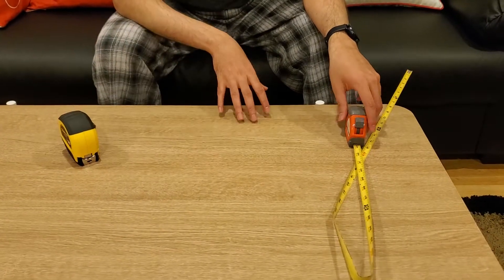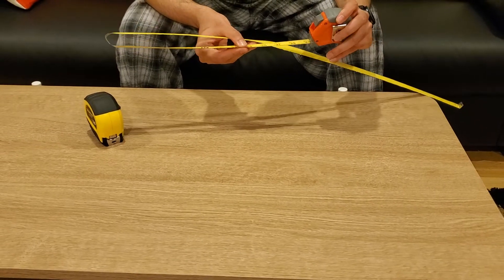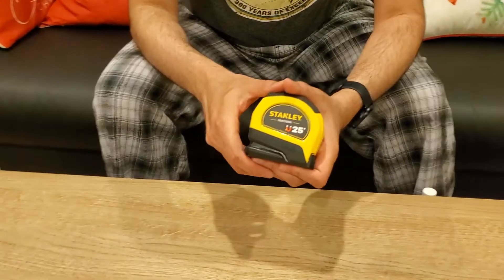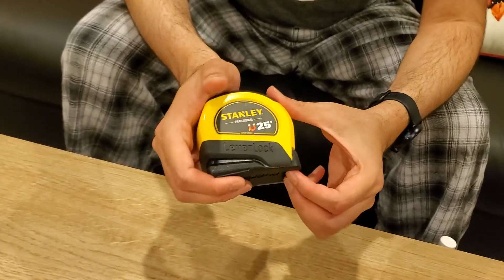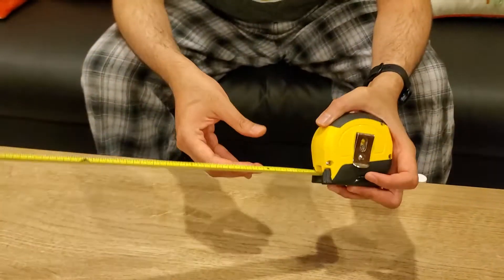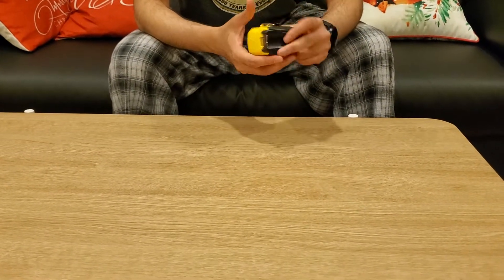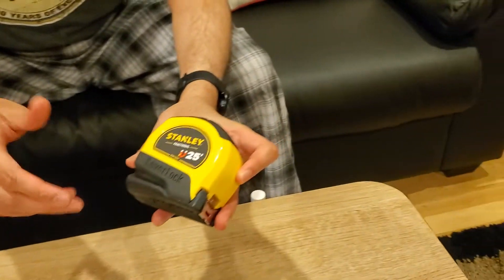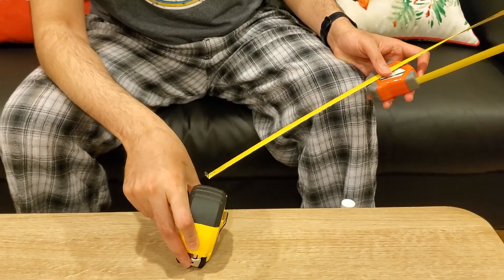Stanley 25 ft. Magnetic Tip & Fractional Read LEVERLOCK® Tape Measure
Excellent quality, great features!

The ABS frame feels durable, yet lightweight and it's very easy to grip without accidentally pressing the release to retract the tape. I LOVE the LeverLock tape measure. The lever lock type doesn't require sliding a brake button to keep the tape extended; you simply extend however much tape you need, and it stays out until you press the retract button and the spring pulls it back in. Nice thick steel with a good coating; I can extend the tape 8-10 feet before it folds from it's weight. The fractional scale and markings are exceptionally well printed and easy to read and the yellow paint feels like it won't flake off easily.
If you need a tape measure for woodwork, building, crafts and around the house I wouldn't hesitate on buying this tape measure. Absolutely worth the price.
 I received this product in exchange for my honest review. All opinions are my own.